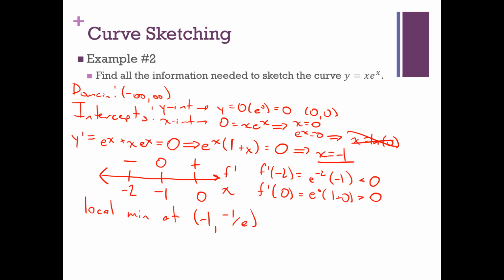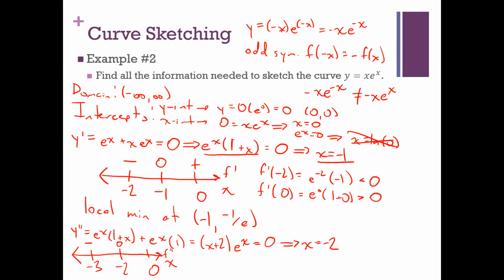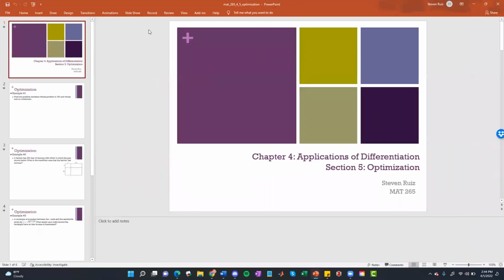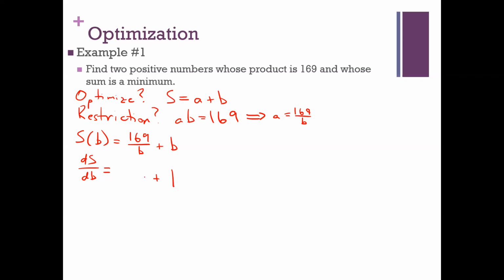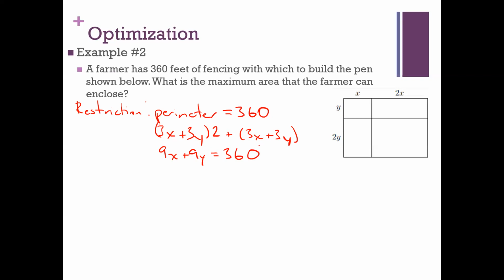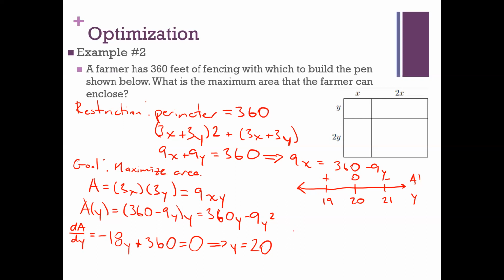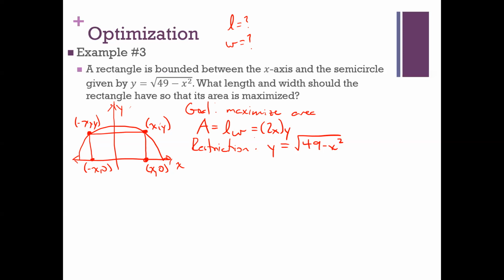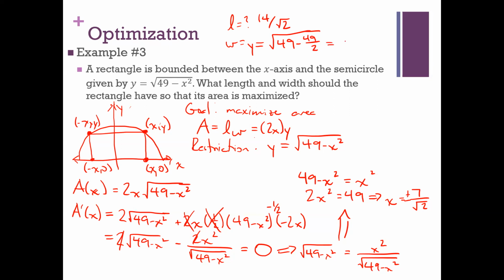MAT 265 - Spring 2022 - April 1, 2022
0:00:00 - Section 4.4 - Curve Sketching
0:14:20 - Section 4.5 - Optimization